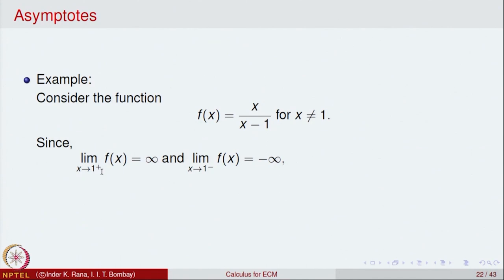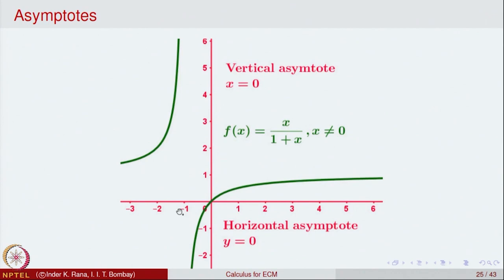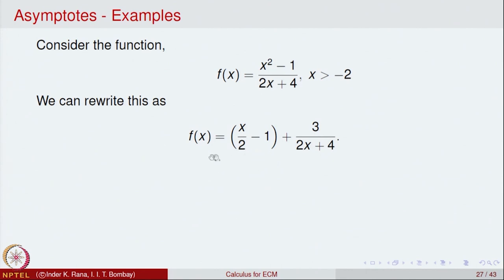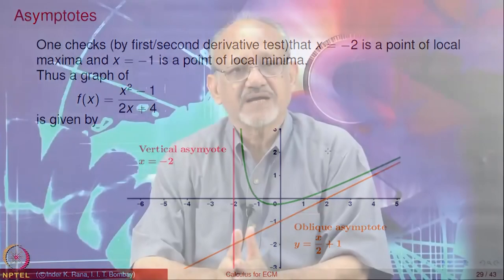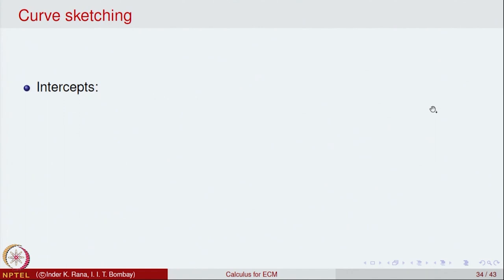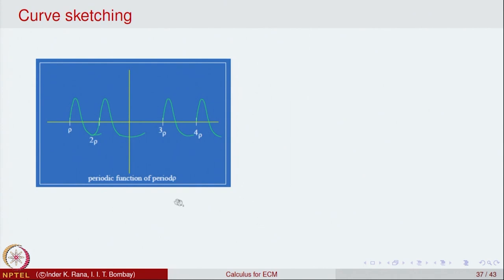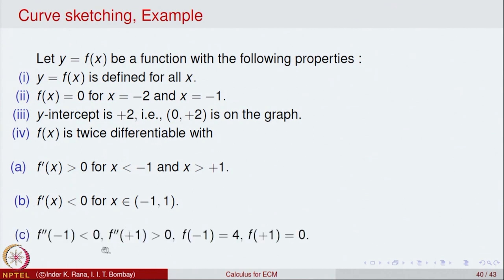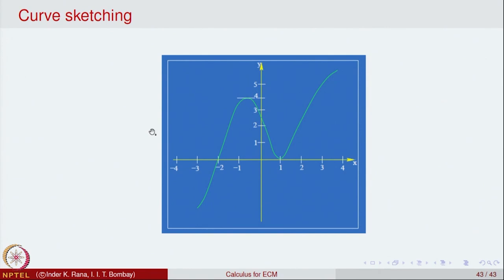Asymptotes, Curve Sketching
Subject : Mathematics
Course Name : Calculus for Economics,Commerce and Management